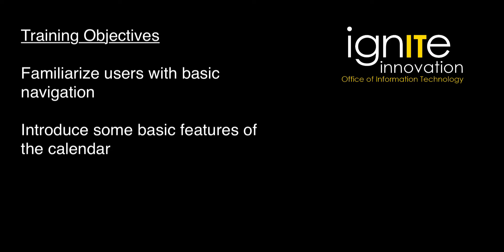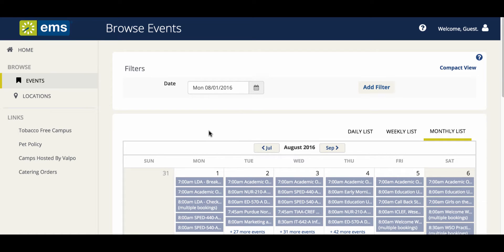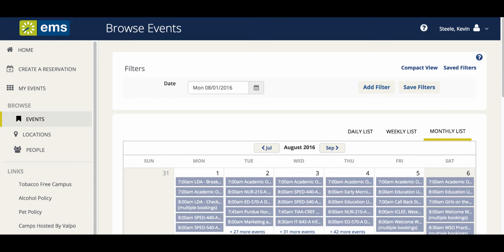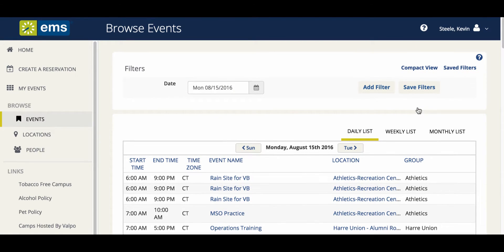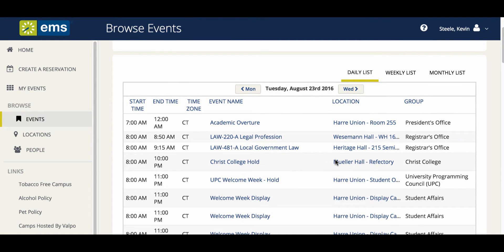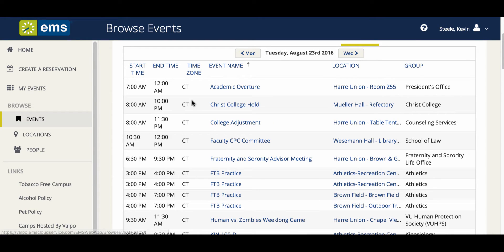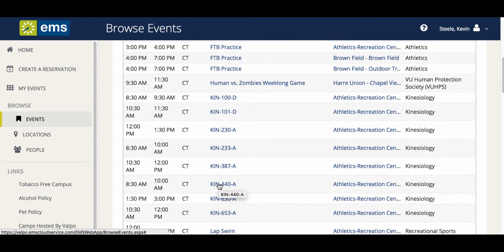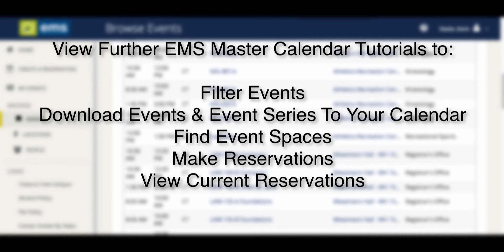EMS Web App Overview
Welcome!  We are pleased to introduce our the Event Management System Web App for Valparaiso University.  This web app allows you to see all the scheduled events for the university in one place.  Additionally, if you are an Valpo user and login, you may book reservations for spaces and check on your reservations.

For this training video, we will provide you with a simple overview of the calendar including some simple navigation.  Additionally, we will point out some of the features of the web app.